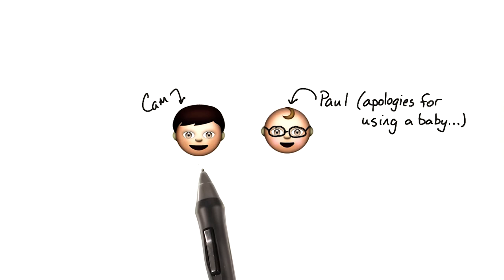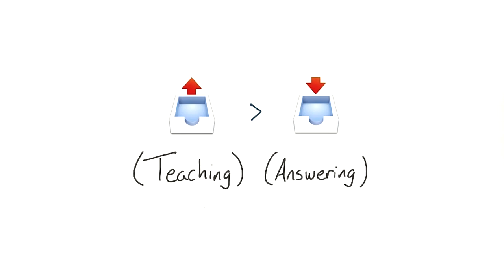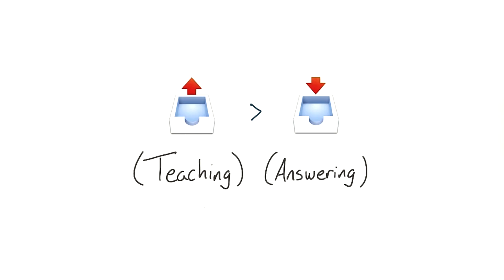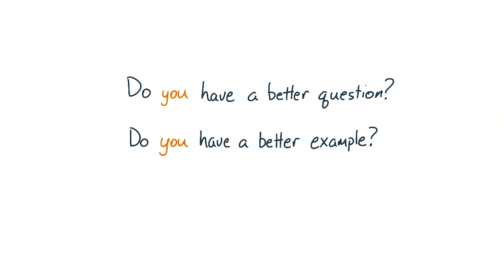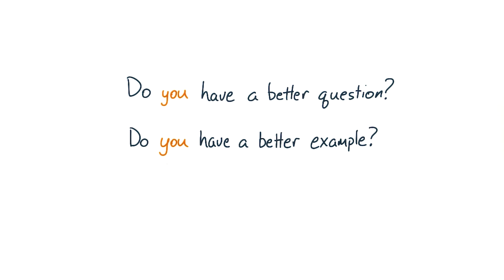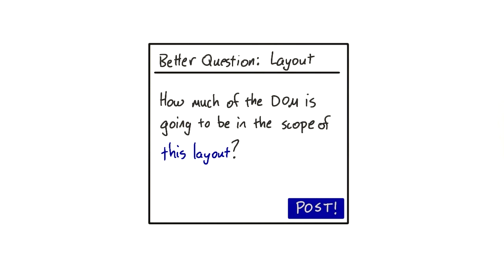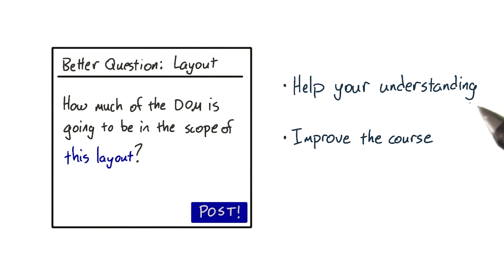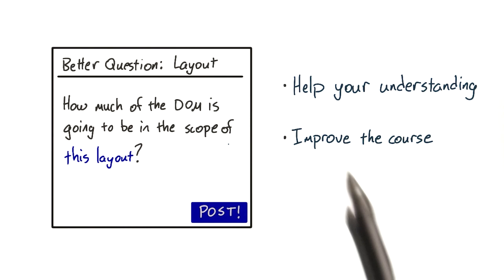Make Some Quizzes - Compositing and Painting - Browser Rendering Optimization